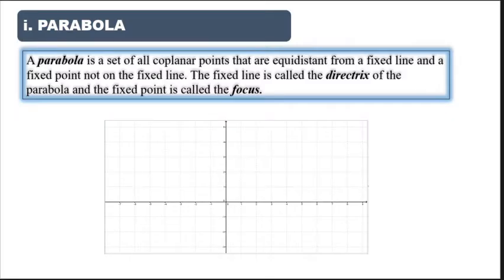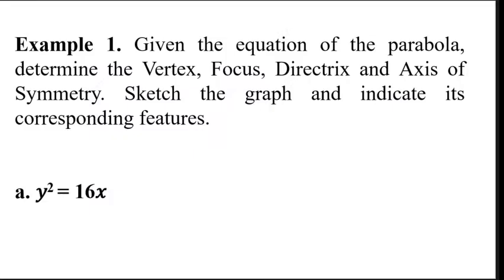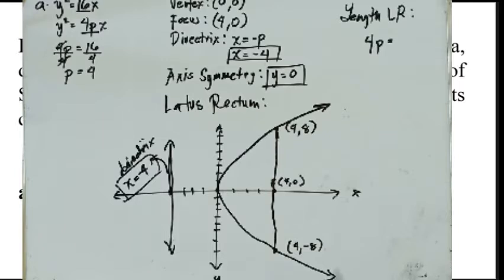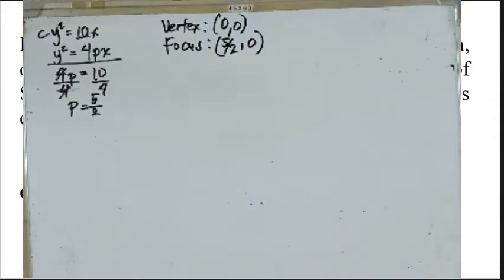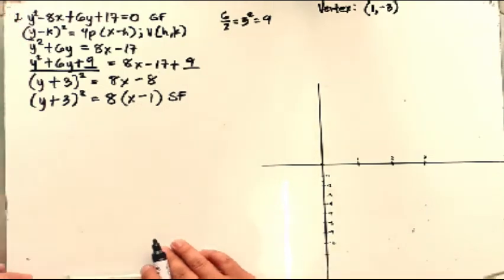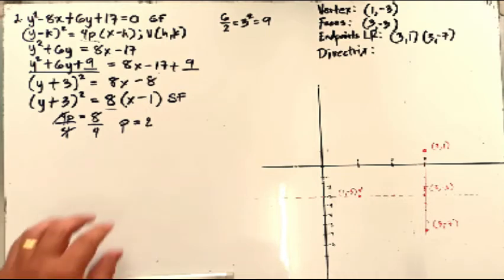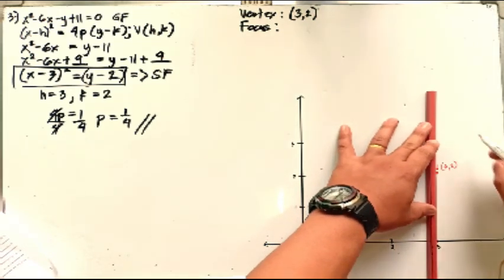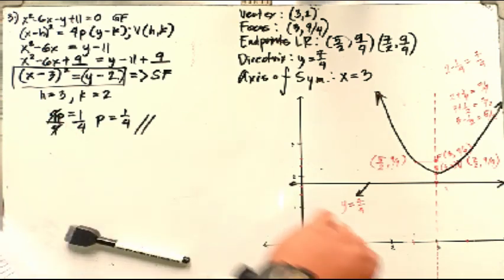LESSON 2_PARABOLA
this video lecture is all about the second conic section, the parabola. At the end of the video lecture, you will be able to define parabola, identify the different features of parabola, rewrite general form of equation of parabola to its standard form,and sketch the graph of parabola. HAPPY LEARNING!☺️